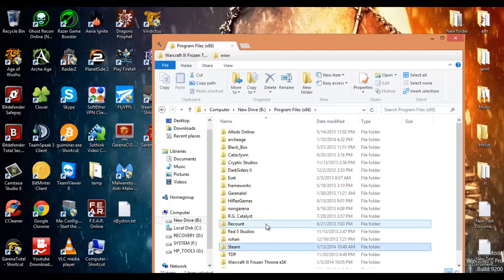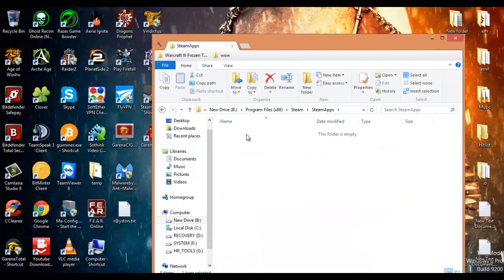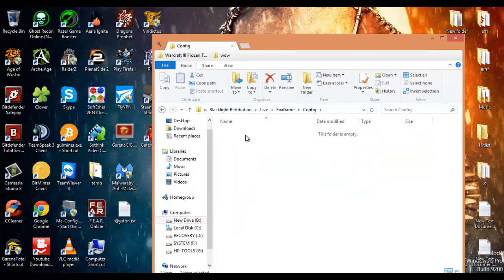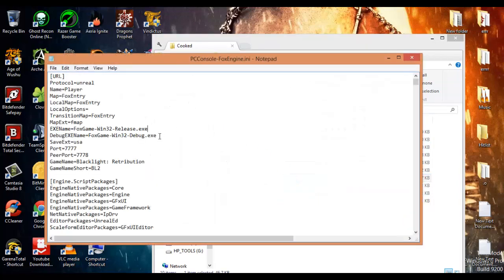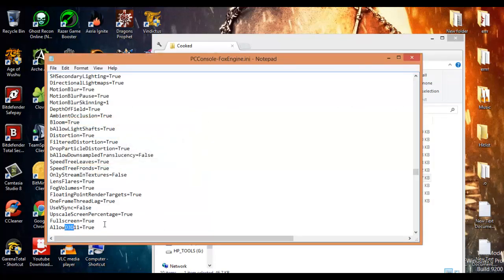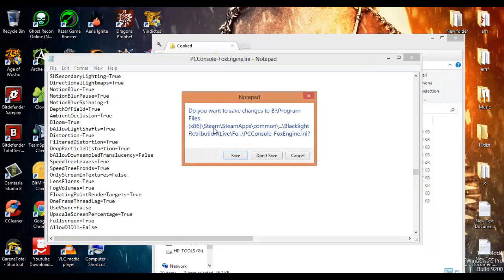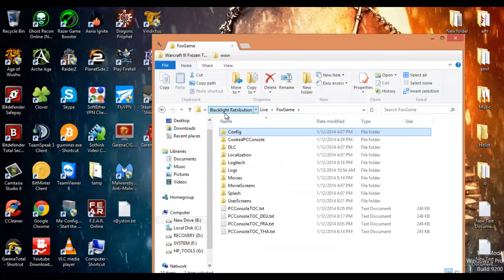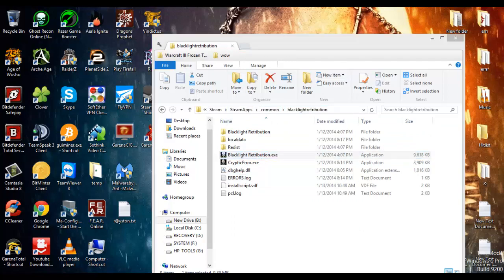Blacklight retribution crashes on startup [Fix] [Easy]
This is the fix if your pc dont support Directx11 .
if you know your pc is compatible reinstall directx11 and try by changing value to true
if you think i have helped you please like and subscirbe my channel it helps me a lot